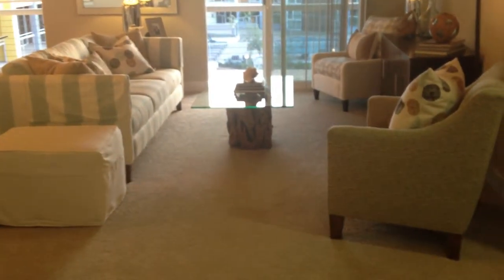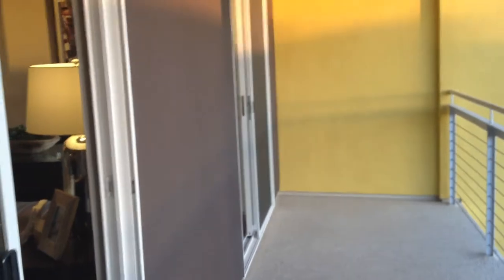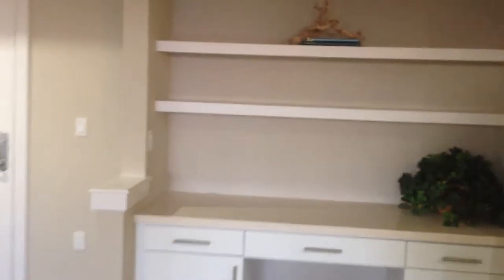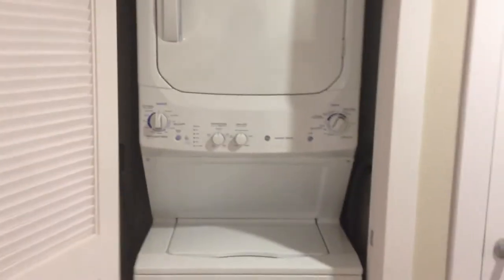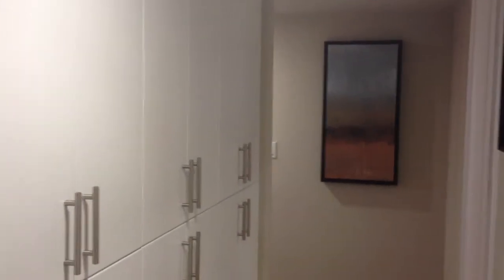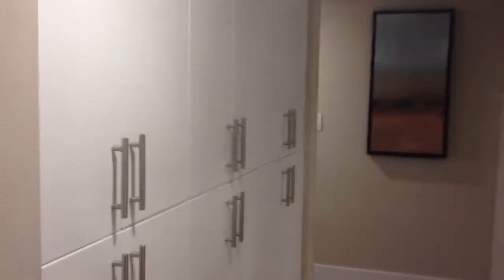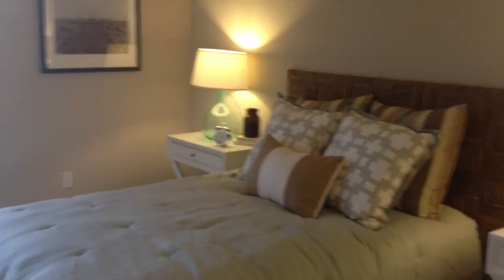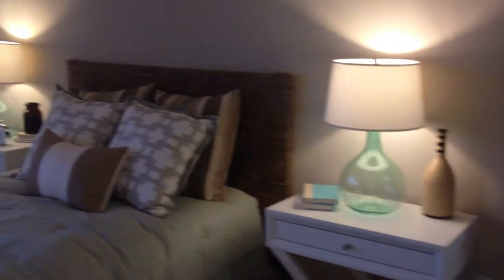Breakwater at Marina del Rey Apartments - 1 Bedroom H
Click the link to the left to see the most up to date pricing and availability. You can also find photos, reviews and more videos of Breakwater at Marina del Rey.

Tucked away on the southeast shore of Marina del Rey lies Breakwater at Marina del Rey Apartments. The picturesque backdrop of the marina, wetlands and Playa del Rey hillside make the reality of the L.A. pace melt away. Recreation is at your doorstep with the Ballona Creek Bike Path running alongside the community and the Pacific Ocean in your backyard. We are only a few short minutes to dining and shopping, Venice Beach, Manhattan Beach and Santa Monica. These completely remodeled apartments feature modern European cabinetry, quartz countertops, stainless steel appliances, enlarged windows for scenic views and beautiful French doors leading to entertainment-style balconies.